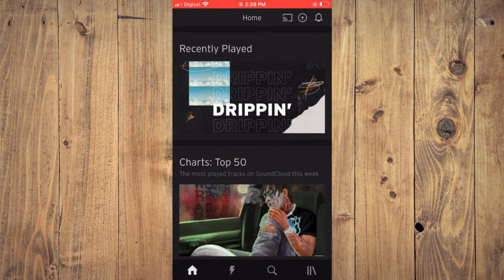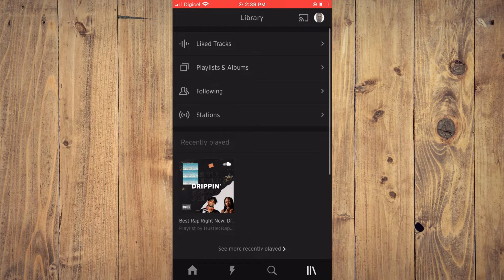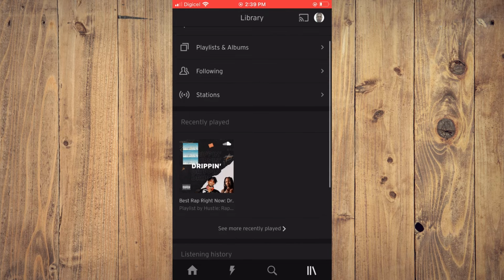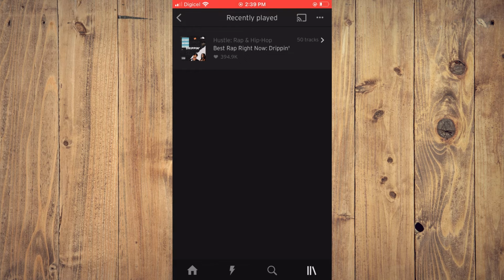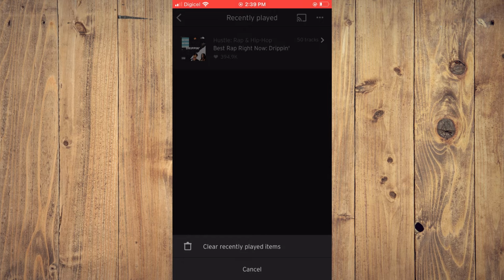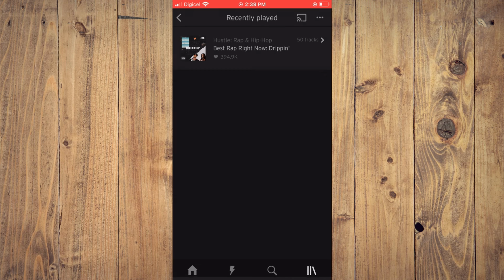how to clear recently played on soundcloud,how to remove recently played on soundcloud